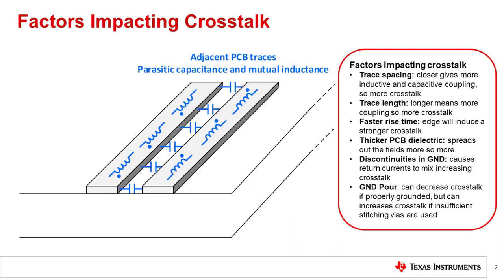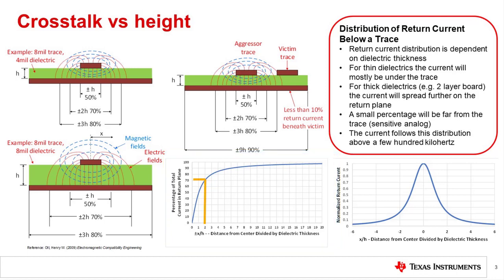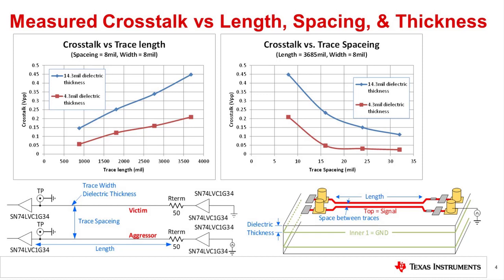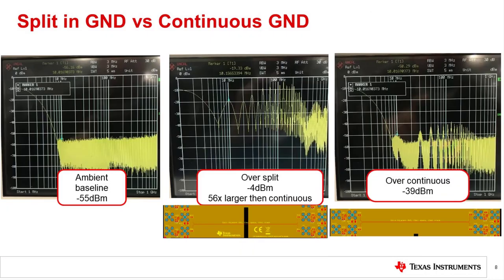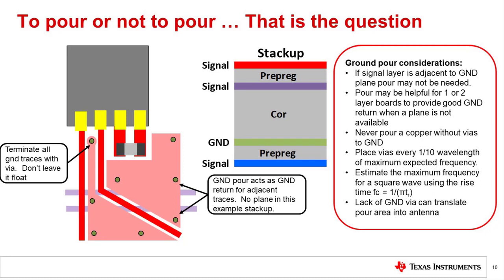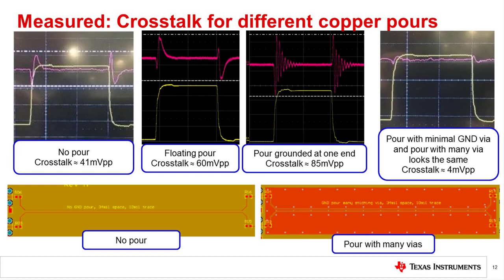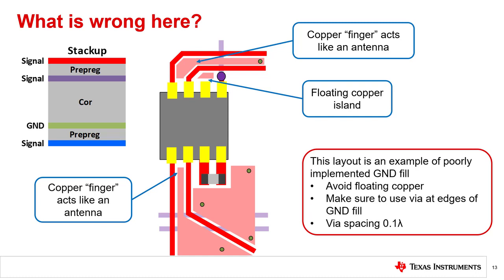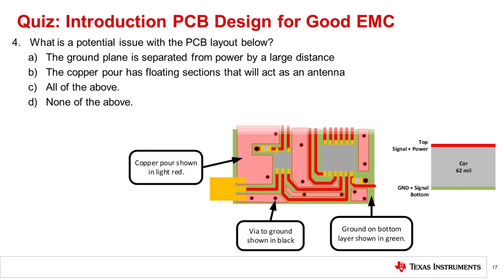Crosstalk on PCB layouts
This video looks at factors influencing crosstalk between two PCB traces and provides measured results. The video also covers how ground pour can impact crosstalk and the differences between split and solid ground plane.
Search TI precision ADCs, and find reference designs and other technical resources